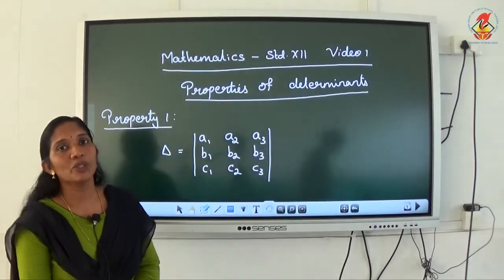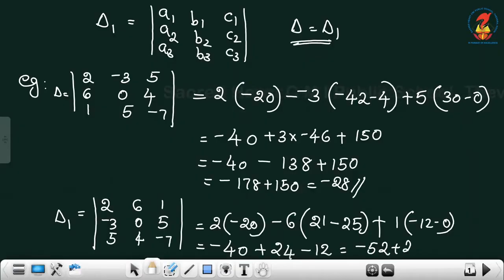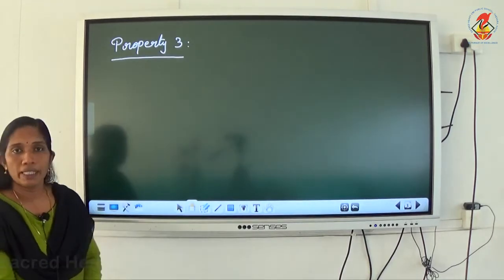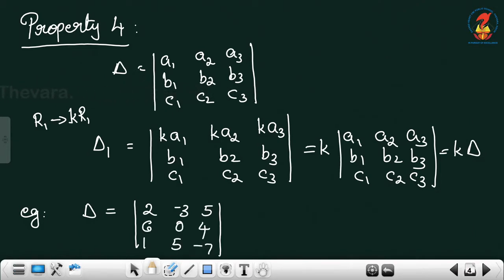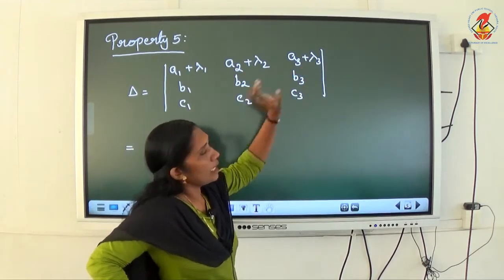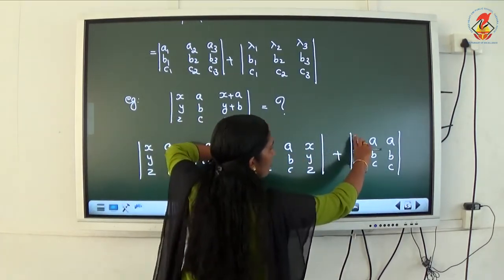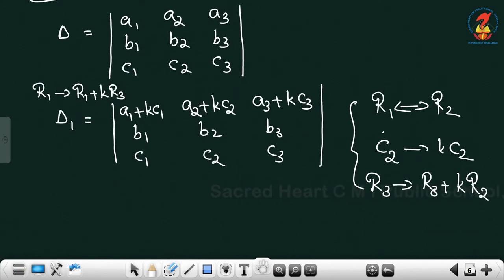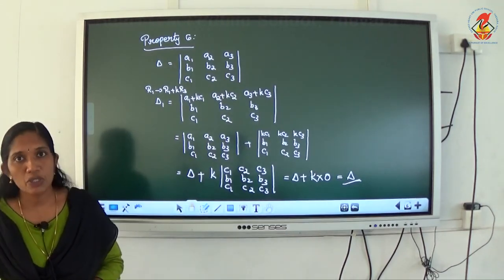Maths12 Chapter 04 Determinants Video 07 Properties of Determinants